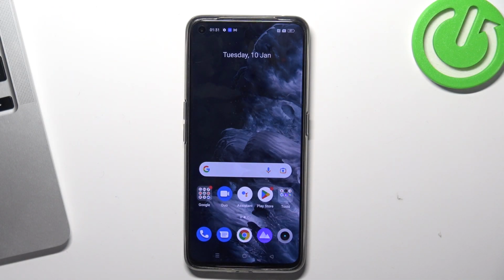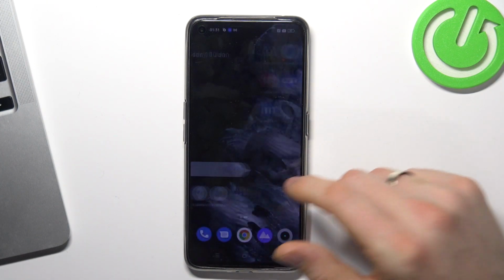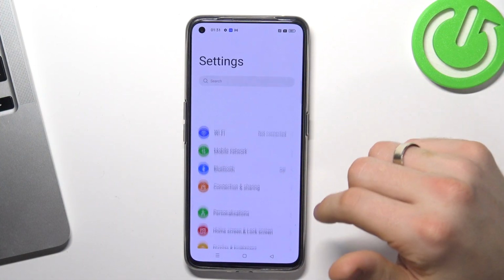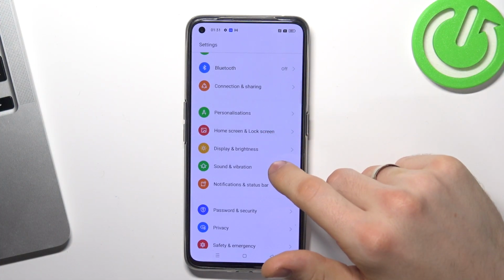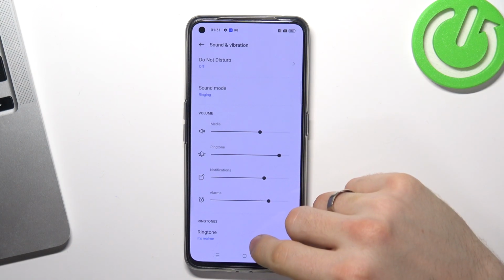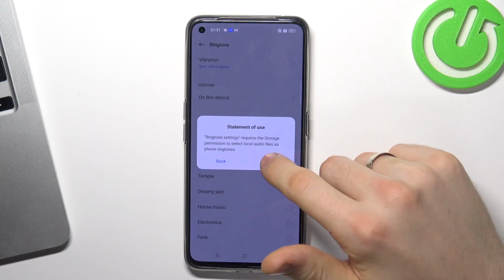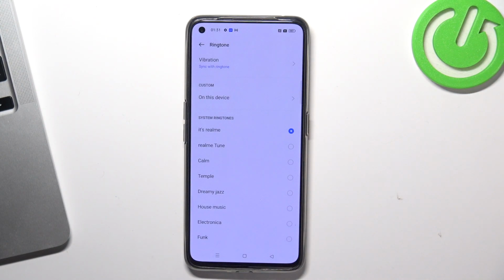How to Change Ringtone on Realme Q5 Pro - Set Up New Ringtone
In this tutorial, we'll show you how to change the ringtone on your Realme Q5 Pro smartphone. Whether you're looking to personalize your device or just want to switch things up, this guide will walk you through the process of changing your ringtone. We'll take you through the steps of accessing the settings menu, selecting the sound and vibration option, and choosing a new ringtone from the pre-installed options or from your own music library. By the end of this tutorial, you'll know how to easily change the ringtone on your Realme Q5 Pro. So, if you want to make your device truly yours, be sure to watch this tutorial.

How to Change Ringtone on Realme Q5 Pro?
How to Set Up Ringtone on Realme Q5 Pro?
How to Manage Ringtone on Realme Q5 Pro?